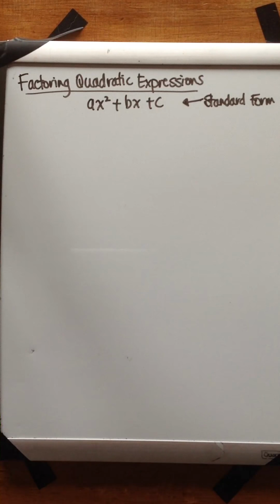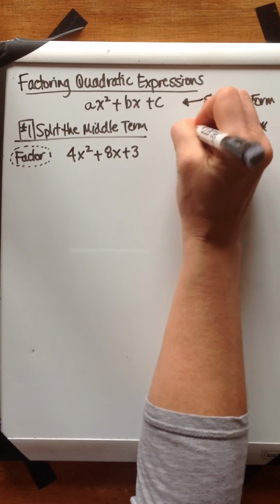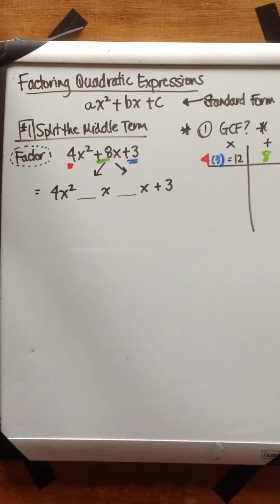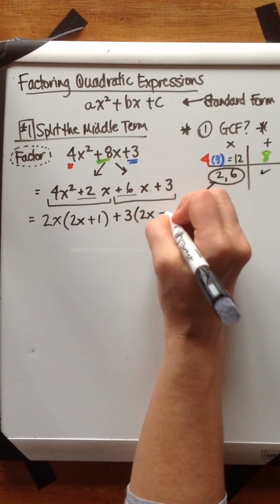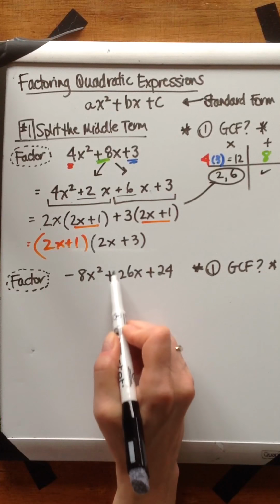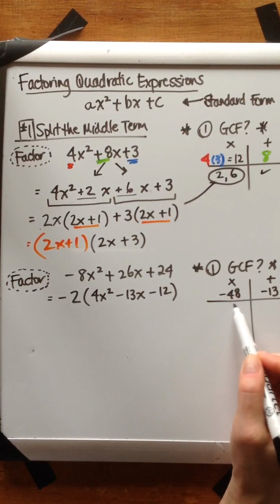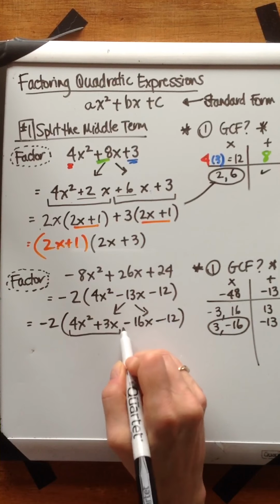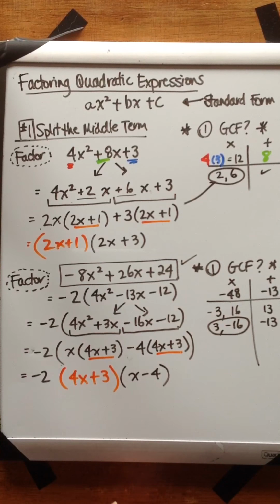Lesson 5.5a Factoring Quadratic Expressions (a is greater than 1) [Split the Middle Term Method]